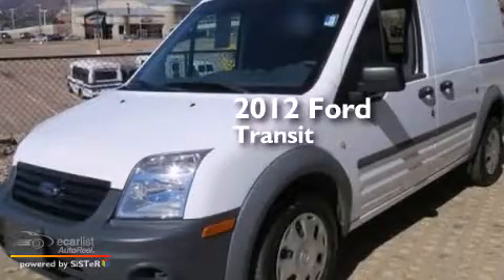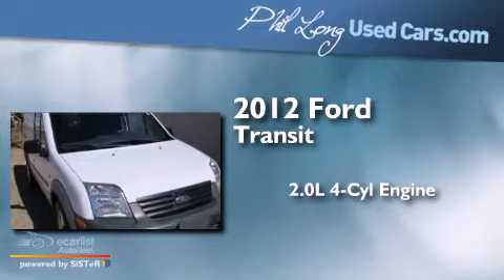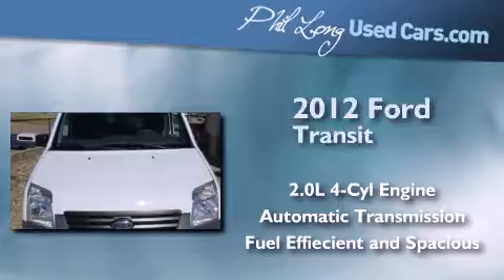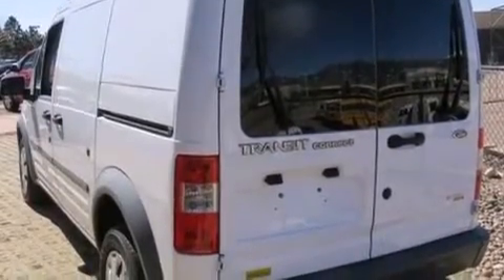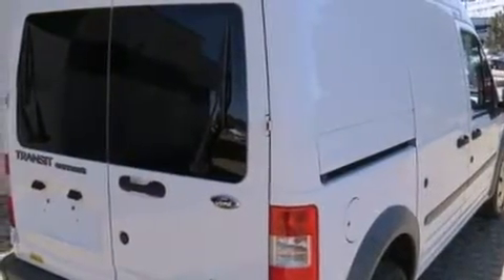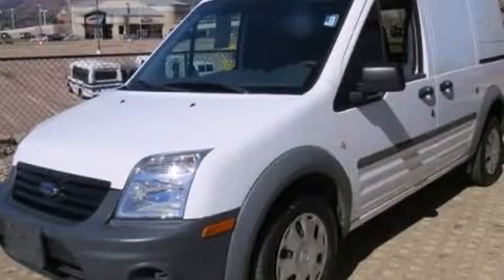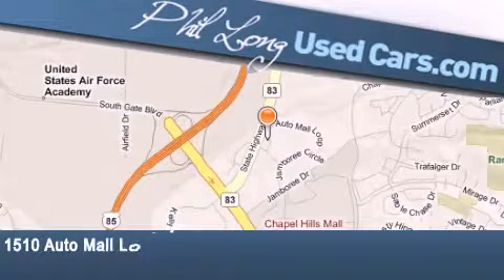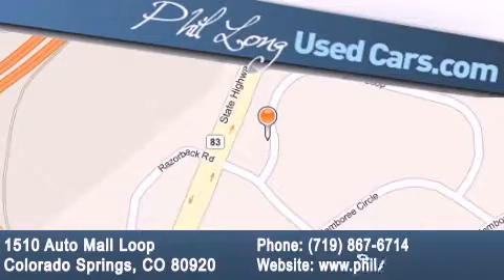2012 Ford Transit Connect Denver CO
Year : 2012
 Make : Ford
 Model : Transit Connect
 Engine : 2.0L DOHC SEFI I4 Engine
 Trans . : Automatic
 Exterior : White
 Miles : 24,461
 Interior : Gray

 Used 2012 Ford Transit Connect Colorado Springs CO